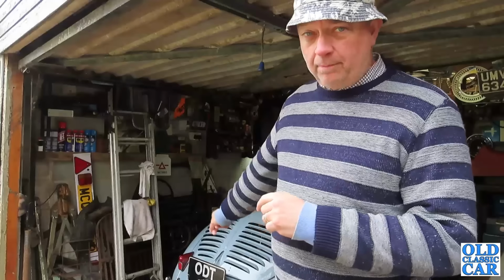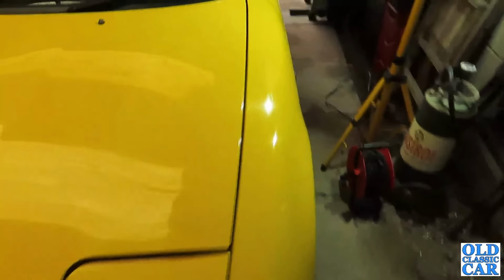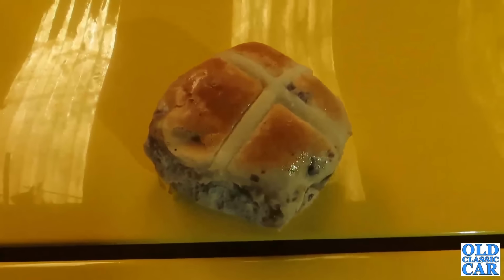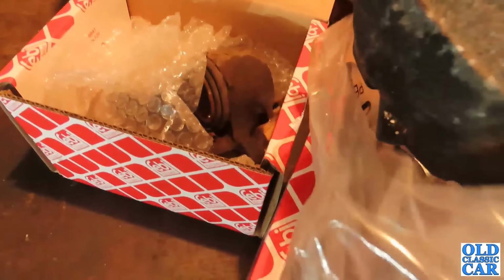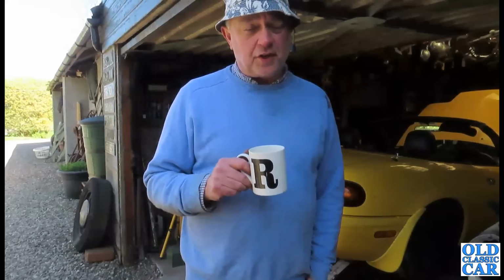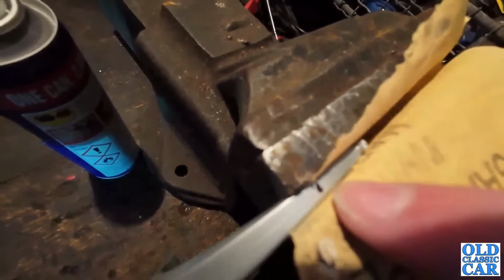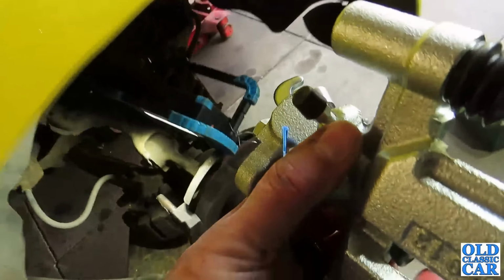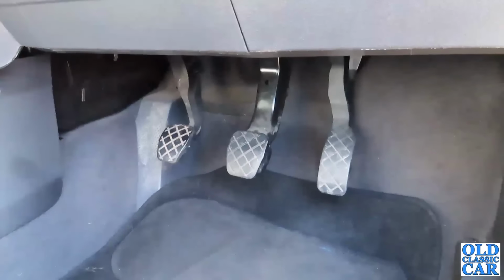Garage action! Mazda MX5 brakes overhaul, 4CV work plus Fox issues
A couple of weeks back a few days were spent in the garage catching up on jobs. The biggie was a brake overhaul to all four corners of the Mazda MX5 Mk1. For quite some time the brakes on our 1995 MX-5 had been prone to sticking after just a short period of standing, and with the MOT looming I decided enough was enough, and time to replace all four brake calipers, bleed the MX5's braking system through, and also attend to the handbrake which hadn't been great in a while either.
Also in this upload, a few flakey moments with the VW Fox, and the 4CV receives a drink of fresh oil. As a bit of light relief I also attend to a WW2-era model aircraft fix.
Thanks for checking out this Old Classic Car video, I'll include links to similar fettlings here at OCC HQ at the end of this one.
If you know of anyone else who might find these Old Classic Car Mazda MX-5 videos of interest, please forward one of the above links to them.